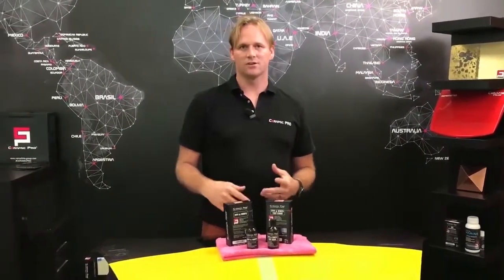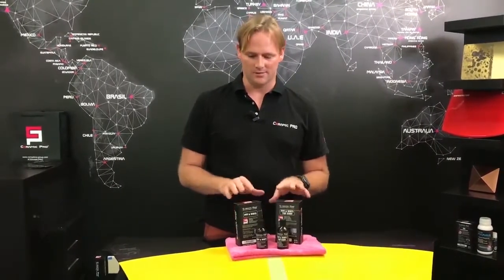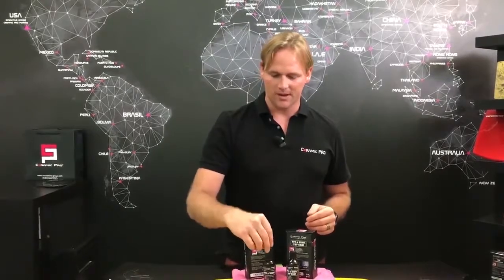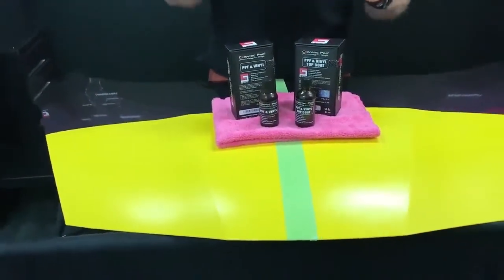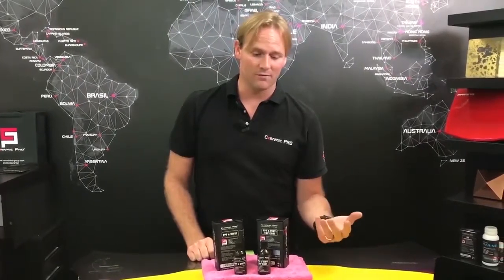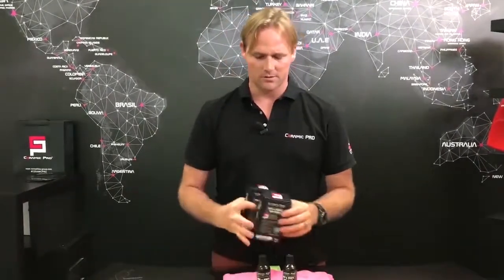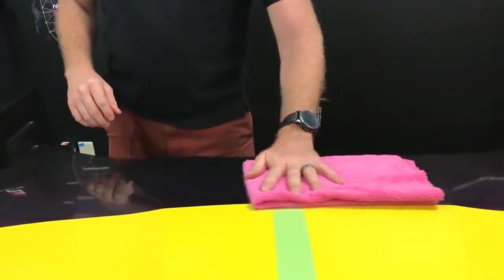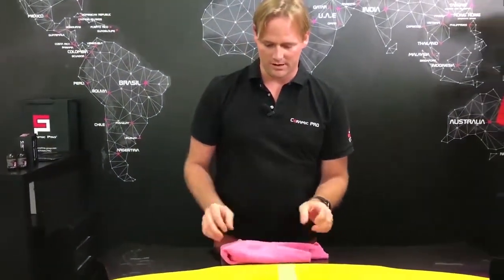Ceramic Pro PPF and Vinyl